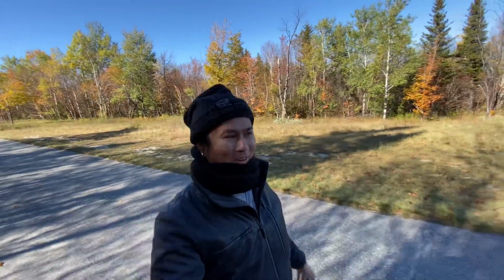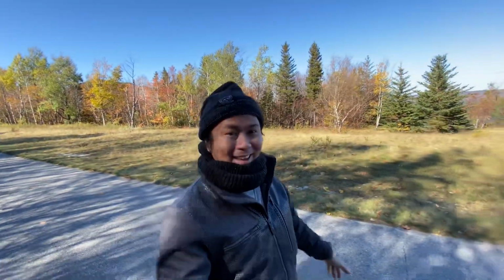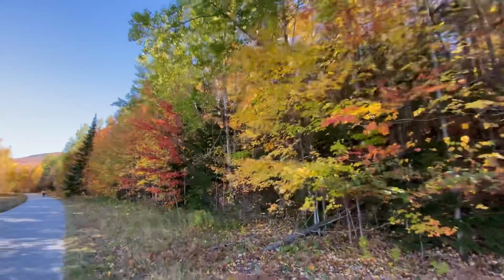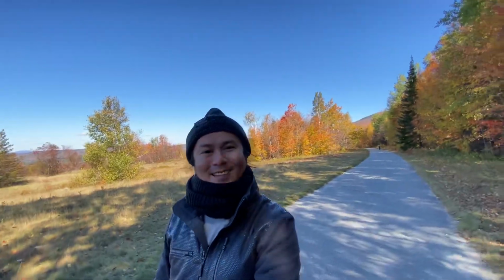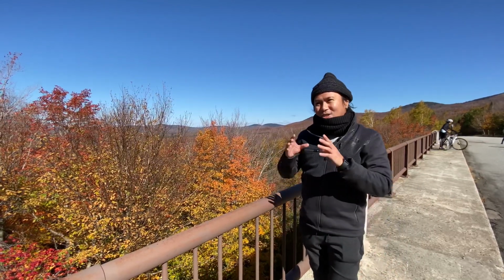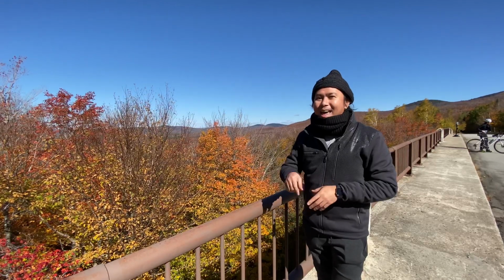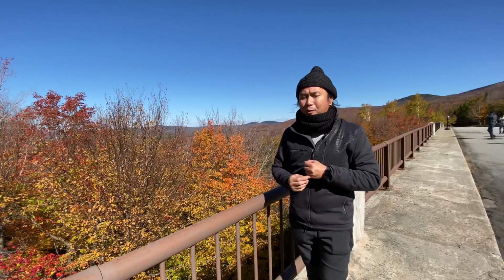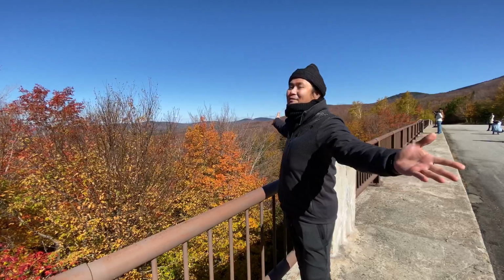New Hampshire - Fall 2020 - Birthday Travel Escapade Day 1 & 2!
I don’t own the rights of the music!